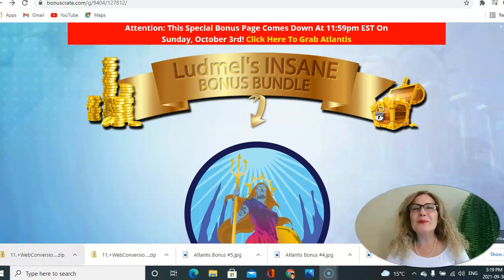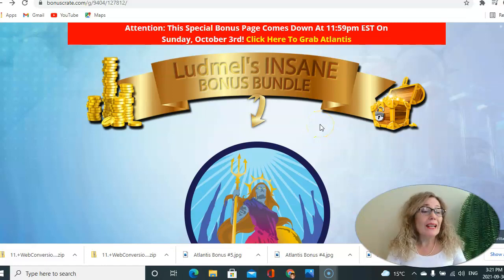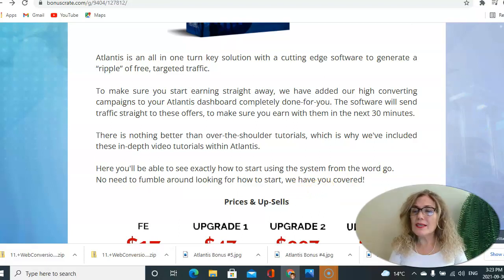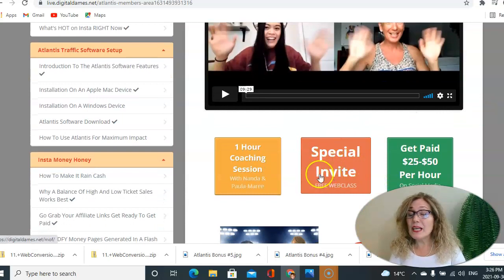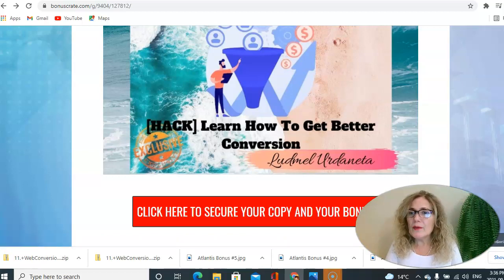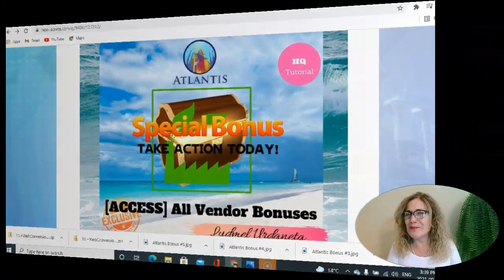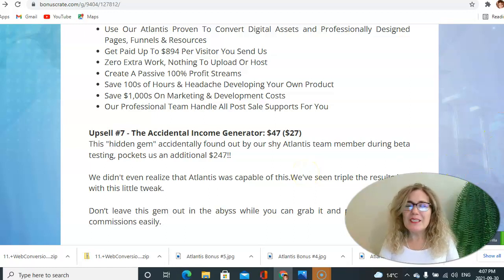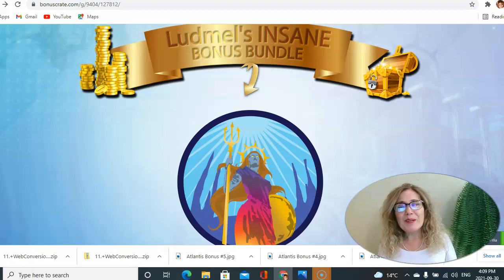Atlantis Review 🔥⚡Bank $516 Daily From Instagram 🔥⚡ And MY ✨CUSTOM BONUSES✨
Thank you for checking out my Atlantis review 🙏
Atlantis is an all in one turn key solution with a cutting edge software to generate a “ripple” of free, targeted traffic.

To make sure you start earning straight away, we have added our high converting campaigns to your Atlantis dashboard completely done-for-you. The software will send traffic straight to these offers, to make sure you earn with them in the next 30 minutes.

There is nothing better than over-the-shoulder tutorials, which is why we've included these in-depth video tutorials within Atlantis.

Here you'll be able to see exactly how to start using the system from the word go.
No need to fumble around looking for how to start, we have you covered!

PRICES AND UP-SELLS

Front End - Atlantis: $17
Access the powerful Atlantis software and training modules.

Order Bump - Atlantis VIP Support: $7.97
Get the support you need right at the time you desperately need it!
Direct access to the Atlantis VIP support team where you're guaranteed to get faster and more efficient support.

Upsell #1 - Poseidon - Unlock The Beast Mode: $47 ($37)
Throw all the limits overboard and get 100x bigger and faster results with the Pro Unlimited & Highly Advanced Editions.
Poseidon unlocks the beast mode with its ultimate and super powerful features targeting specific hyperactive buyers at the heart of the ocean resulting in a tsunami of leads and sales on autopilot.

Upsell #2 - Asgard - Limited Beta Entry:  $997 - $497
Our super exclusive beta opening. Very limited spaces available to work and become Digital Dames’ launch partner.
Discover the secret sauce that we pour over every one of our launches to ensure its success.

Upsell #3 - The Seven Seas - Income Multiplier: $67 ($47)
There is more than one way to dive into a pool.
There is more than one way to make money with Atlantis.

Upsell #4 - The Trident - Limitless Traffic: $37 ($27)
Possess The Trident power to instantly tap into our 10X traffic hacks. Our source of micro viral content, a massive growth hack that would take years to discover on your own.

Upsell #5 - Neptune - Access Our $1,000 Dollar Days: $97 ($67)
Turn $100 paydays into... $1,000 paydays in a splash!

Upsell #6 - Atlantis Reseller Rights: $67 ($37)
Become our franchise partner, sell Atlantis and keep the profits across the entire funnel FOR LIFE!

Upsell #7 - The Accidental Income Generator: $47 ($27)
This "hidden gem" accidentally found out by our shy Atlantis team member during beta testing, pockets us an additional $247!!

Timestamps Links:
0:00 Intro
1:55 Atlantis what it is all about
3:34 Atlantis Members Area Walkthrough
7:40 Atlantis Bonus Page and My Custom Bonuses
12:43 Atlantis Sales Page
18:50 Atlantis Prices and Upsells
23:06 Atlantis Some Keys Benefits That You May Be Interested
23:00 Atlantis review Wrap-up

Thanks for checking out my Atlantis  review 🙏